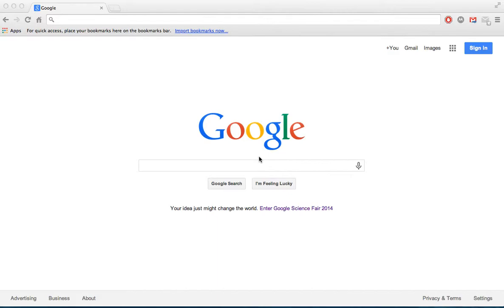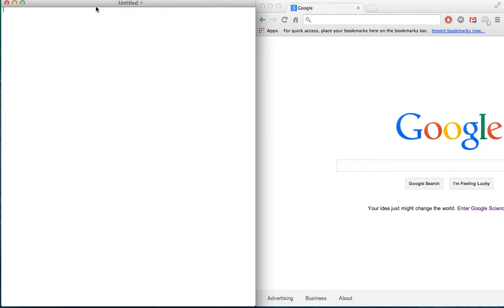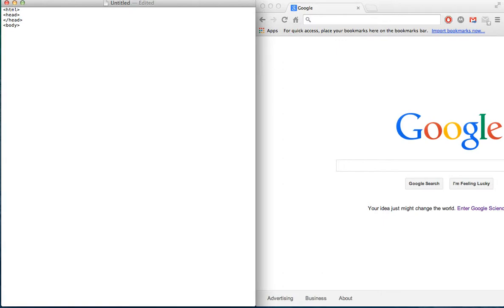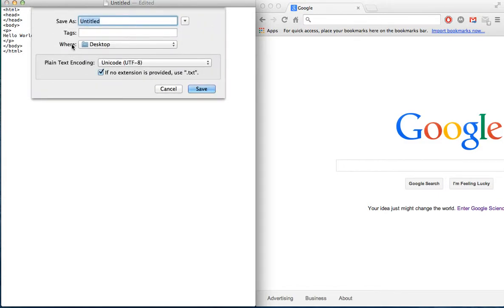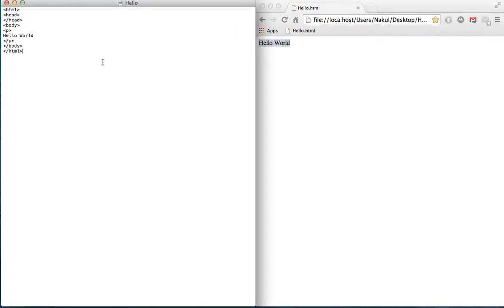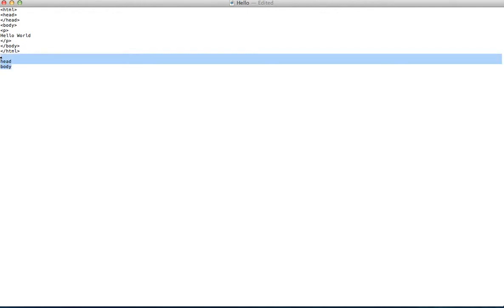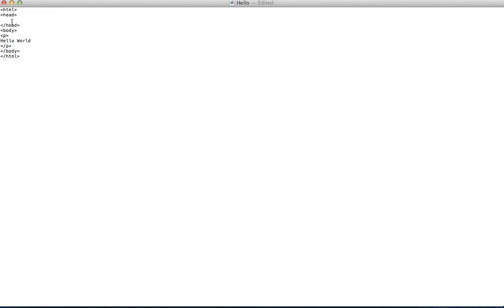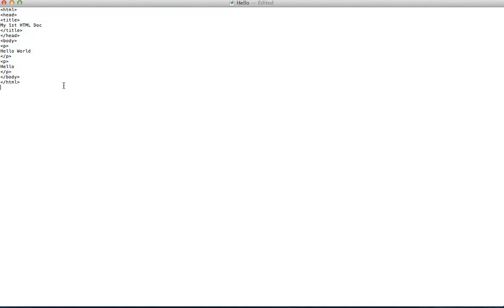HTML Intro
The first tutorial to developing HTML documents, this covers diplaying simple text on the screen. Hope you guys keep developing!